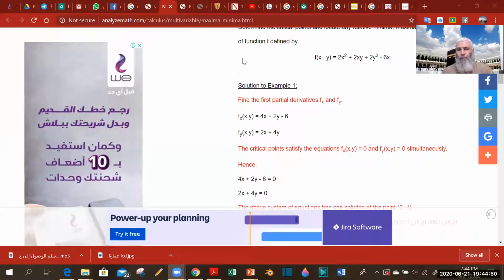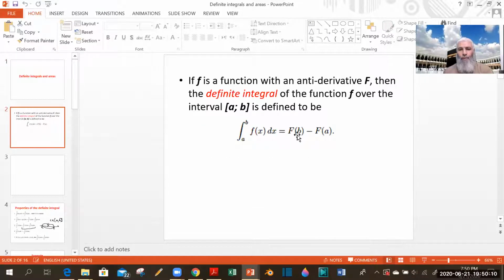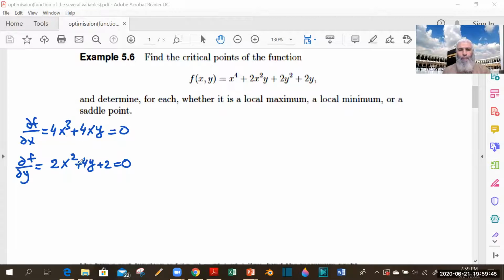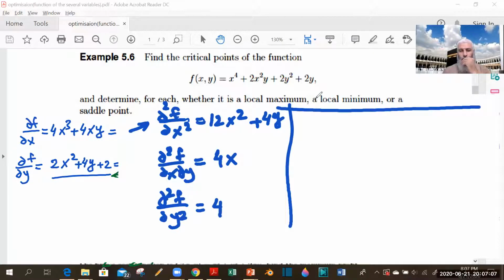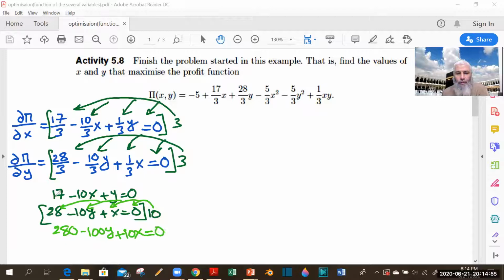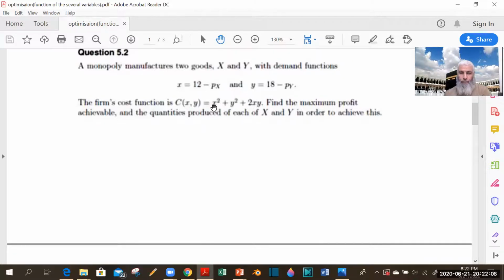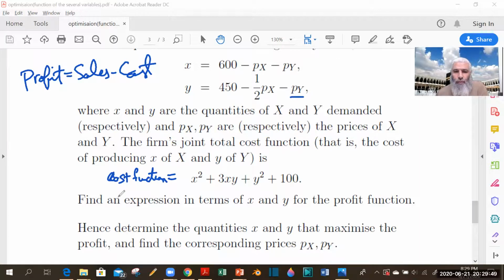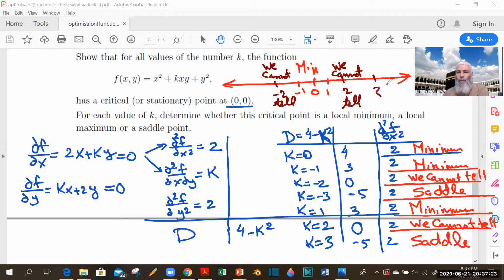Maxima and Minima and saddle of Functions of Two Variables 02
شرح باللغة العربية السات وان
 رياضيات ماث واحد
 حل امتحان سات وان

لطلبة الدبلومة الأمريكية
 شرح الماث باللغة العربية
 Explanation SAT Math one in Arabic
 Solving test exam
Math tutor: Mr. Said Elmahdy
 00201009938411 mobile number and Whatsapp
solving problems
. Solving sat test.
 10th grade 11th grade 12th grade
Radicals and exponents
 math Algebra one
Algebra two
Geometry
 Pre-calculus
Calculus
Powers
Mathematics
IGCSE
 Grade 10, grade 11, grade 12, grade 9
 Math teacher
 Math tutor
 Math lesson,
math lessons
Math problems explanation
 Solving problems
 solving math problems
 Solving equations
 Math problems solution
Algebra problem solving
Ordering and comparing
rational numbers
 Grade 7th 7th grade 6th grade
negative numbers
adding, subtracting, multiplying, dividing,
fractions, and decimals
 Probability data and statistics
Typical curriculum in the United States
 Practice exercises Instructional videos
 personalized learning
dashboard Empower learners to study math
 science, and economics
to calculus